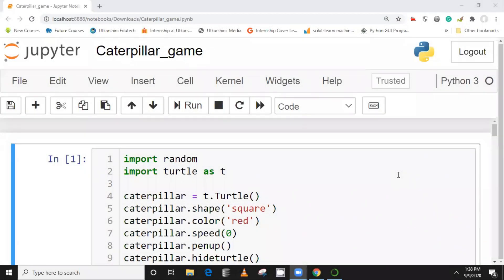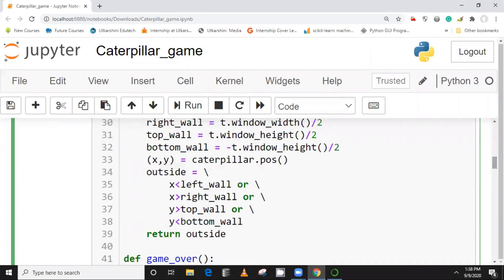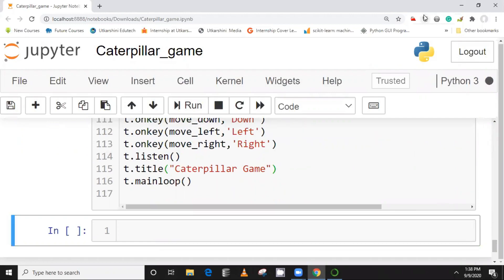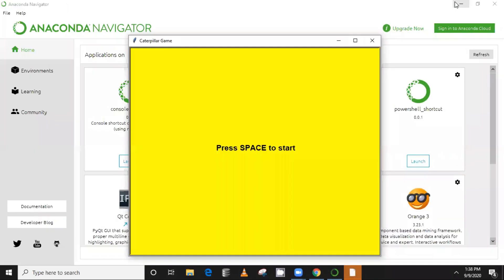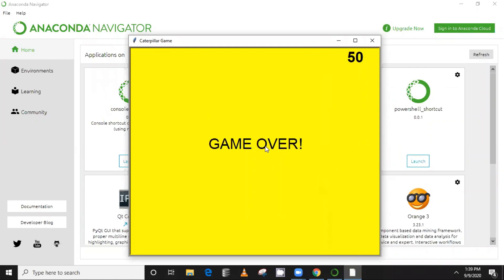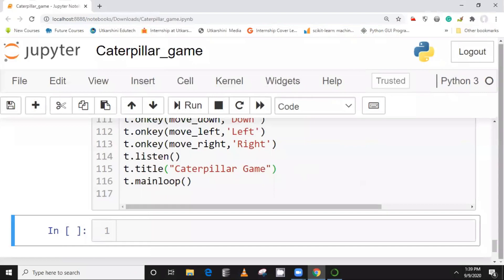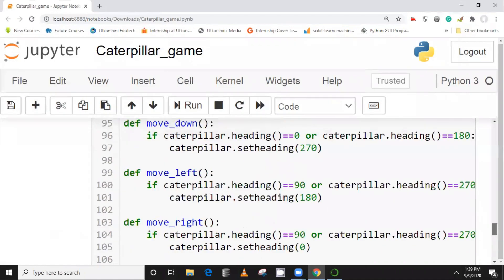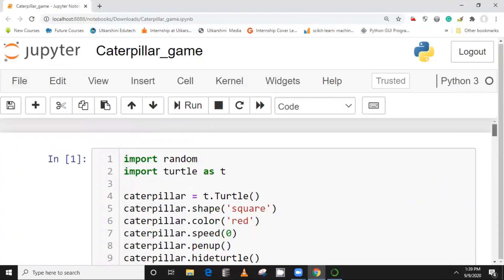[L - 1.2 | P2] Demo- Building a Snake Game in python | Python Project | Utkarshini Edutech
You can download the file and follow up. Get Creative and make something new!

Share your doubts in the comments below.